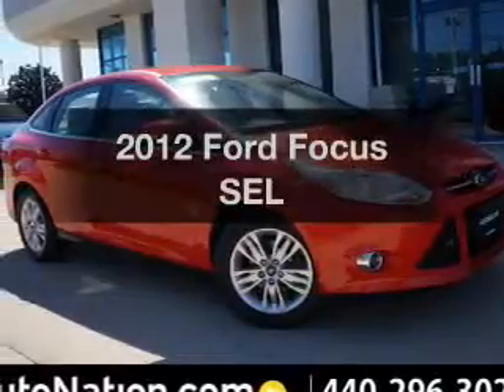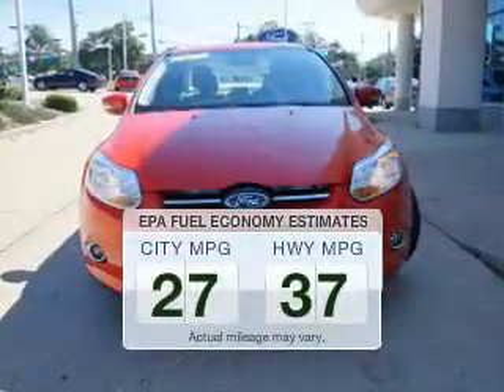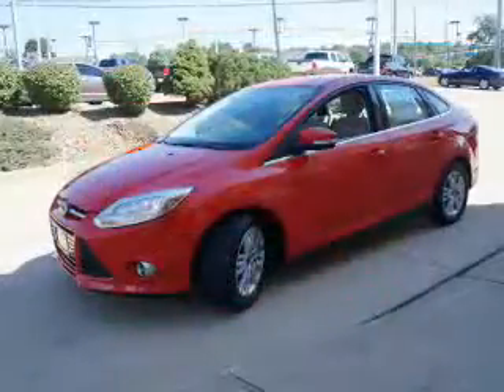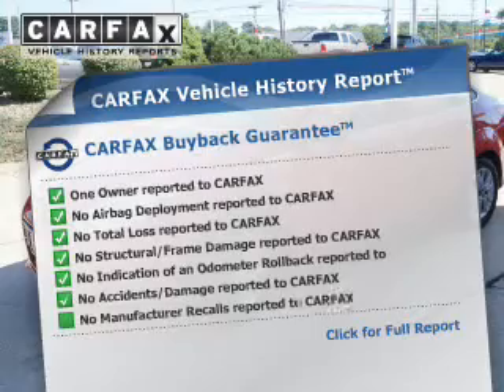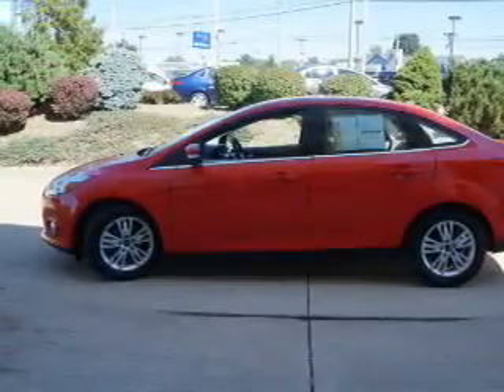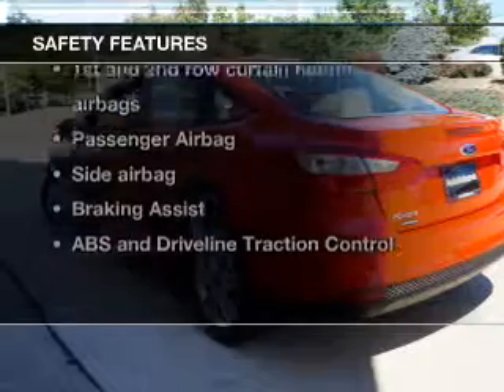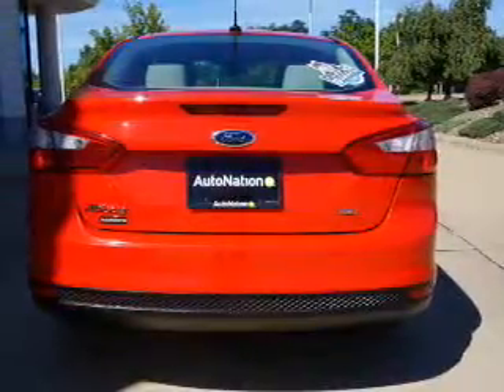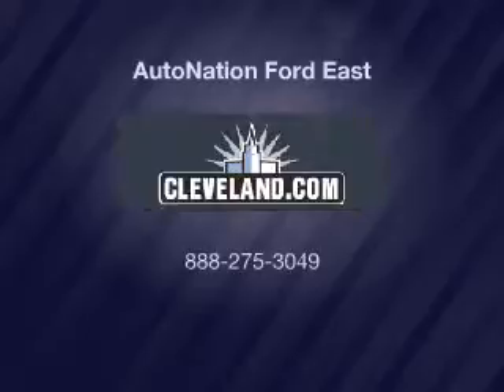2012 Ford Focus - Wickliffe OH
Year: 2012
Make: Ford
Model: Focus
Trim: SEL
Engine: 2.0 liter inline 4 cylinder 16 valve
Transmission: 6-Speed Automatic with Auto-Shift
Color: Red
Mileage: 36134
Address:
28825 Euclid Avenue